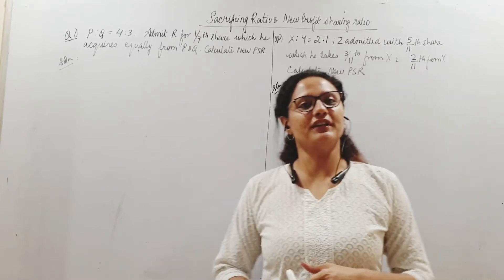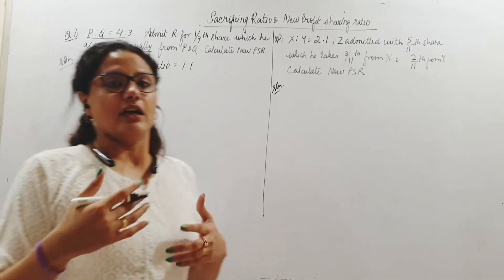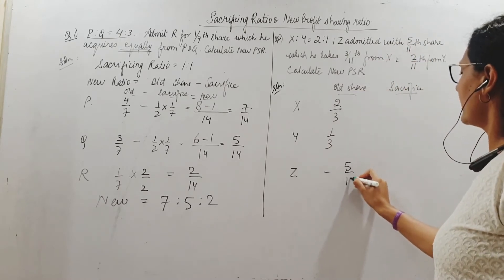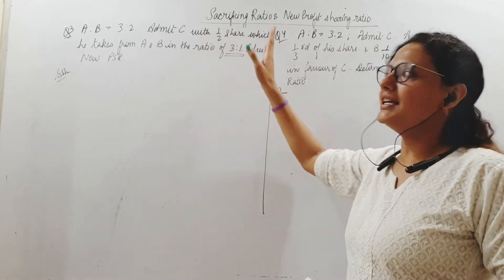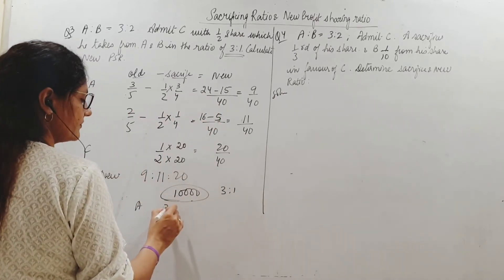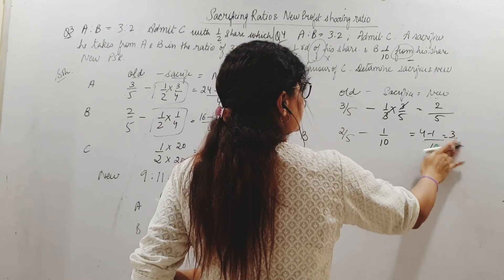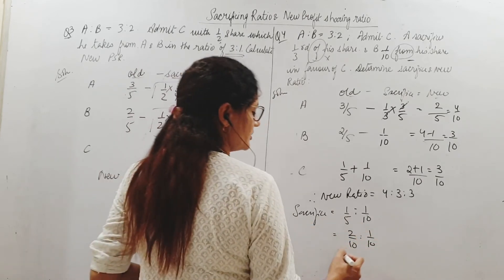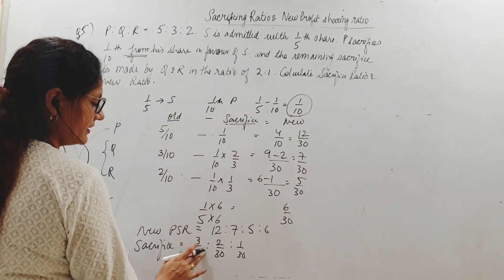Class 12 Accounts Admission of Partner Part 2 :New PSR and Sacrificing Ratio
Introduction to Admission